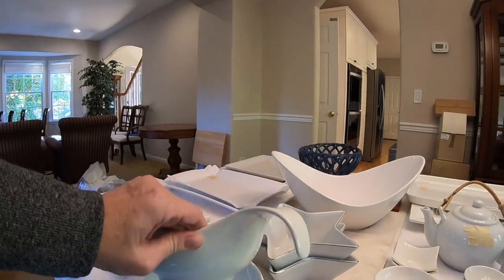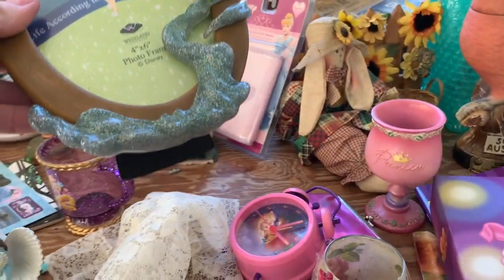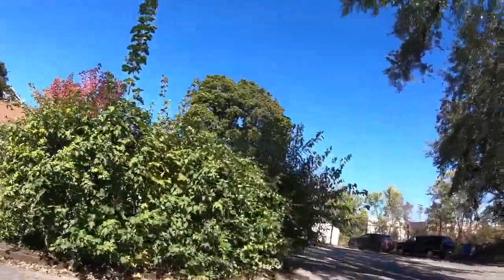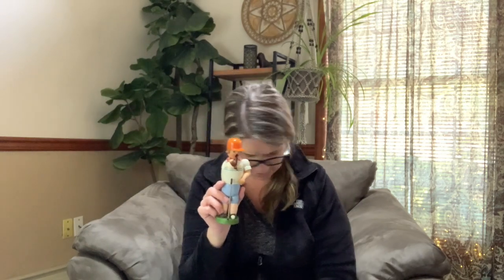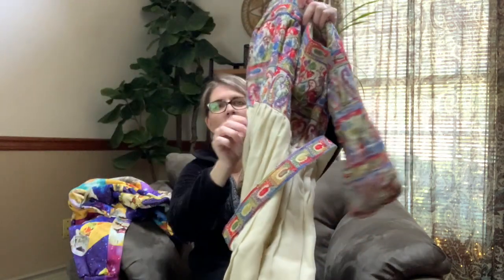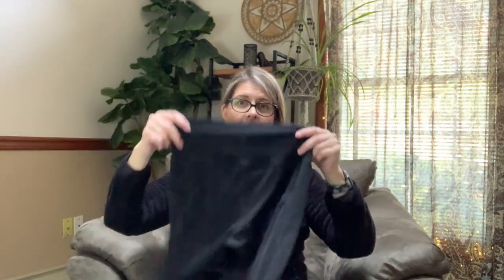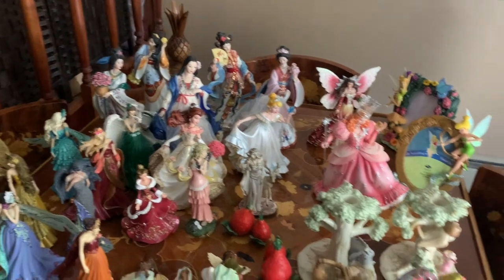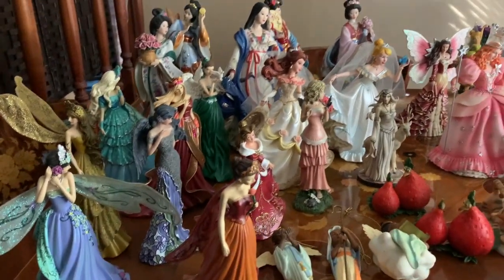WOW! What A SCORE! Garage Sale With Me & Haul Video! Selling On eBay Full-Time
Links To Some Items I use In My Business:
My Spring LADYBUG POLY MAILERS